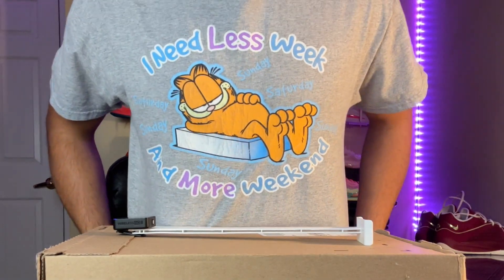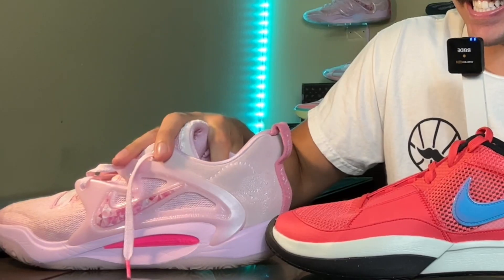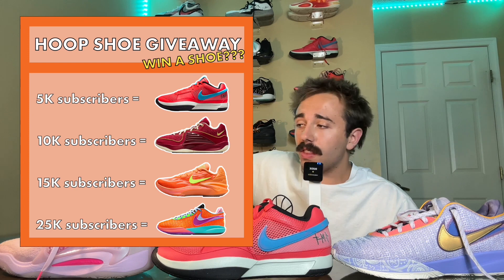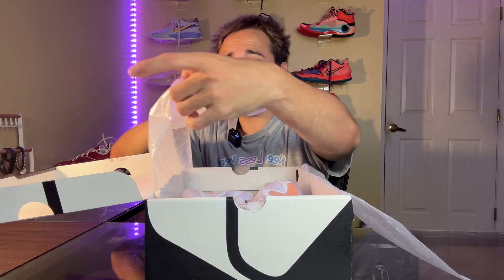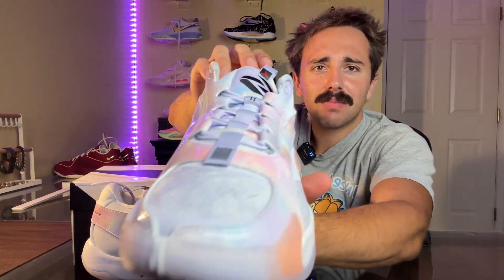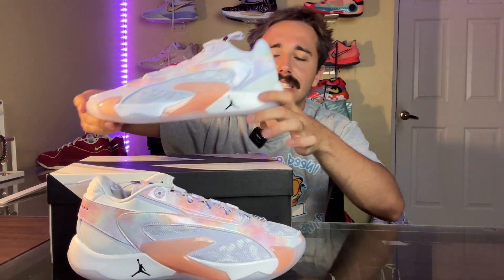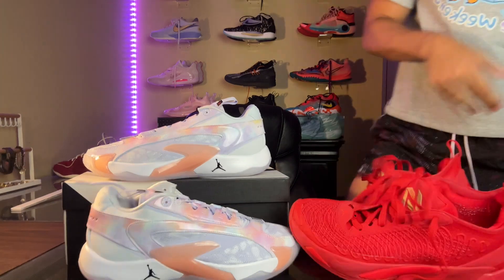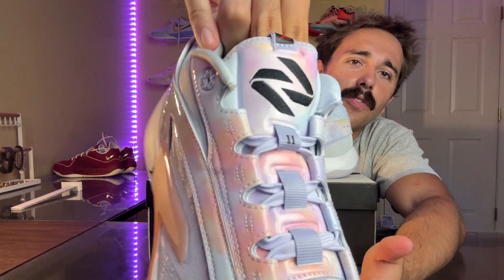LUKA 2 EYBL UNBOXING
WATCH ME UNBOX THE NEW LUKA 2 NEBULAS AND GIVE YOU MY FIRST IMPRESSIONS!!! FULL PERFORMANCE REVIEW COMIGN SOON!

music prod. lucascleary_/lucascleary_ x jang0/lucascleary_ x crackwyd